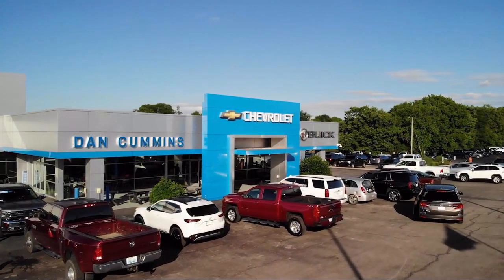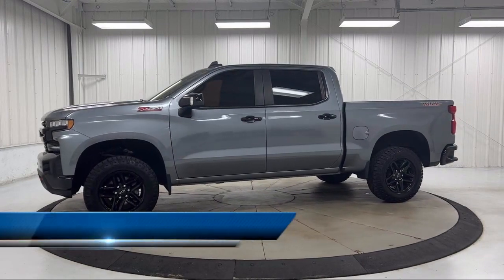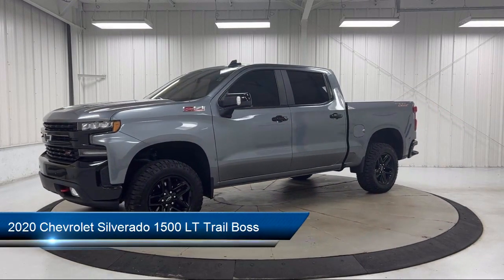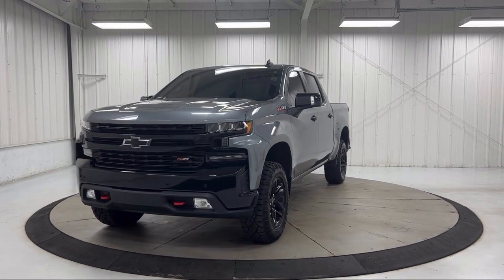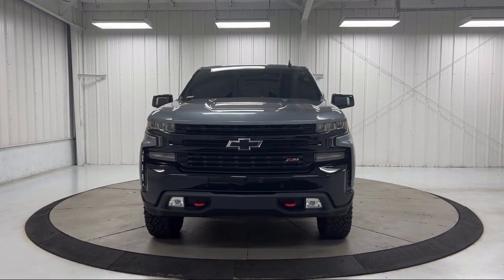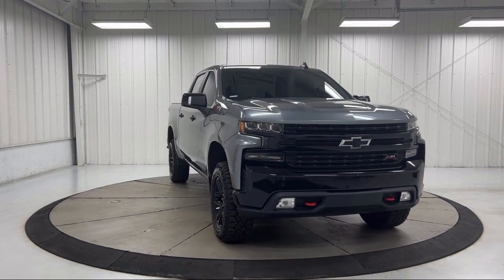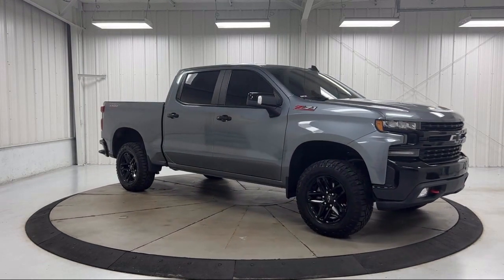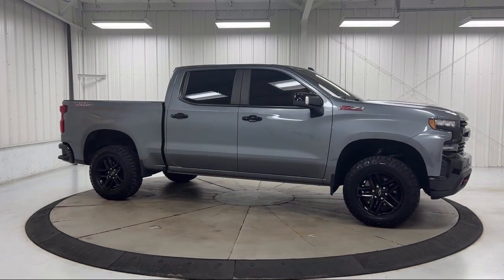2020 Chevrolet Silverado 1500 LT Trail Boss Crew Cab Paris Lexington Winchester Nicholasville Lo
2020 Chevrolet Silverado 1500 LT Trail Boss Crew Cab Stock Number: 56734 Vin:1GCPYFEL6LZ354005.
1020 M L K Jr Blvd